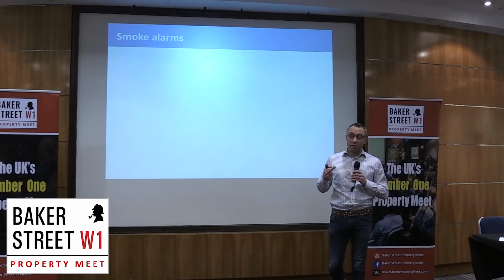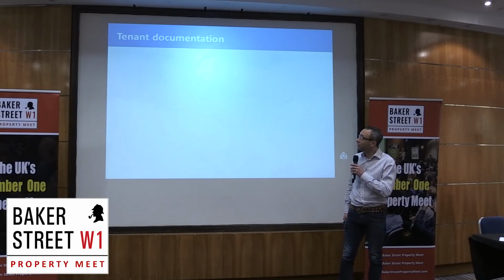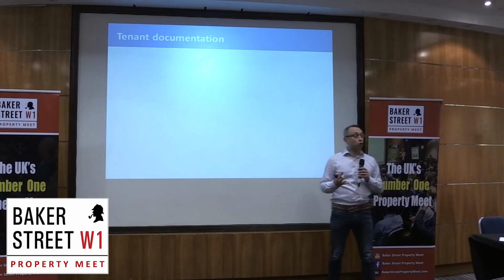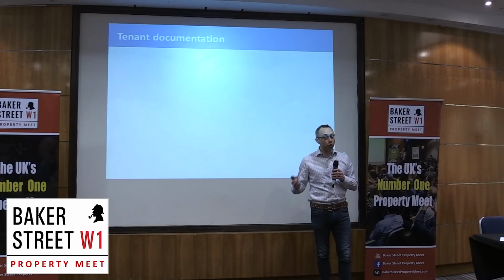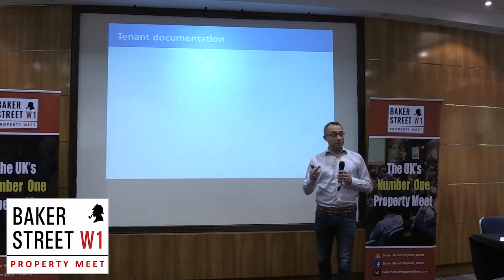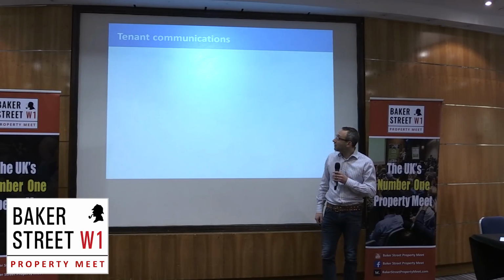Lettings Update April 2018